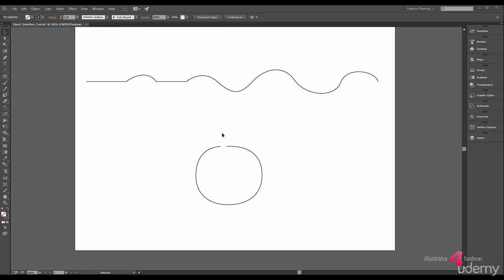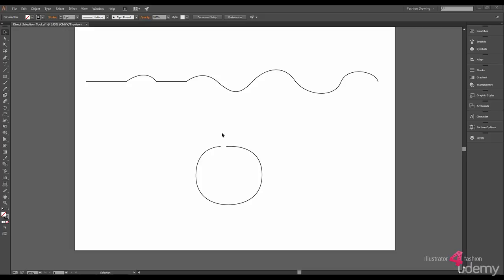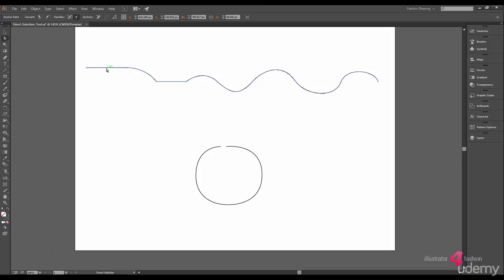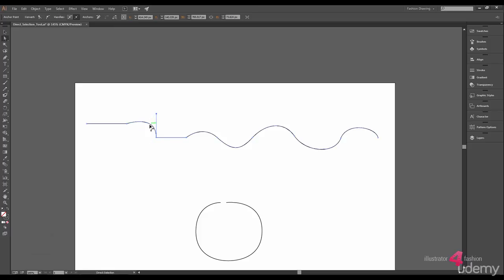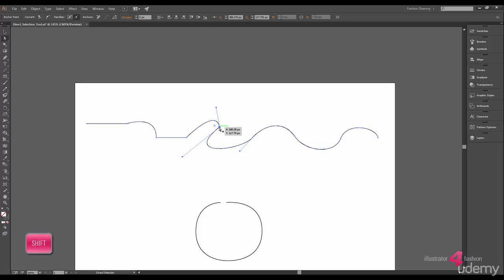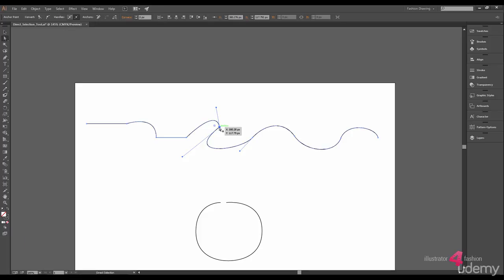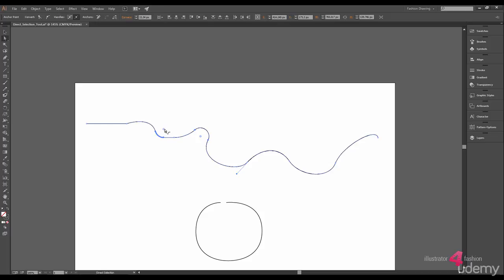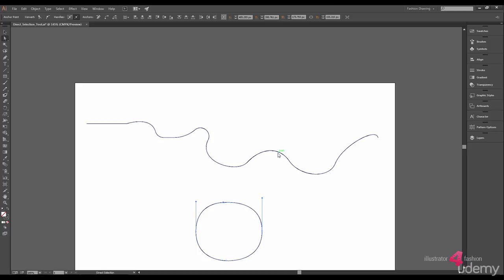008 Direct Selection Tool